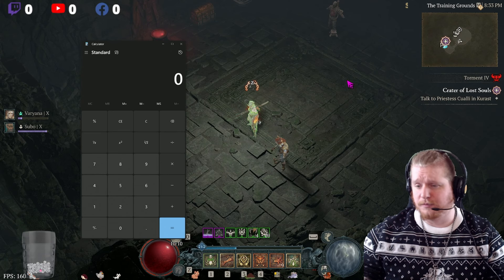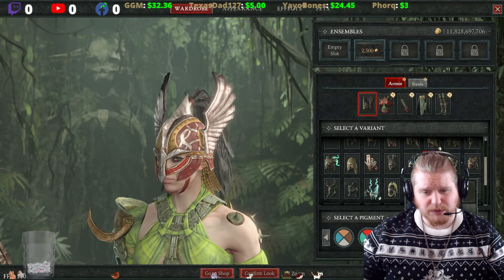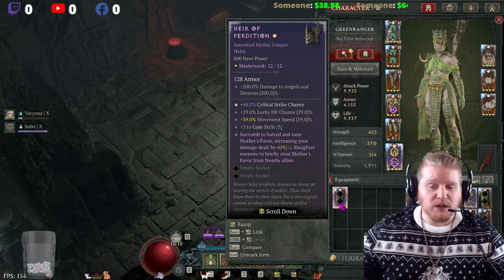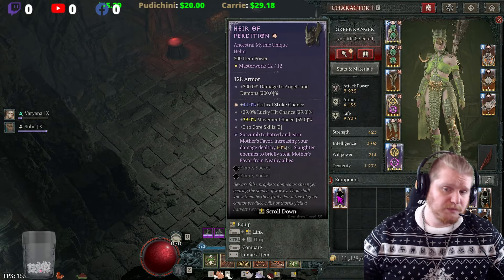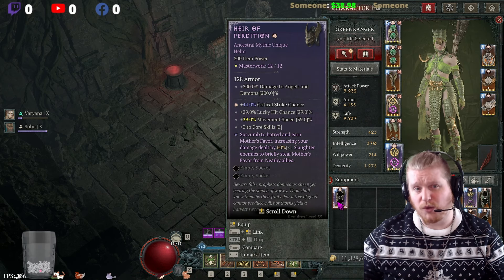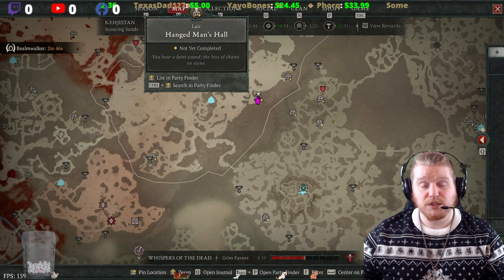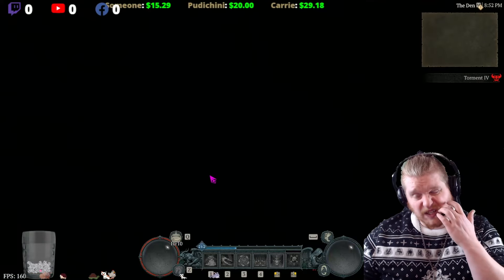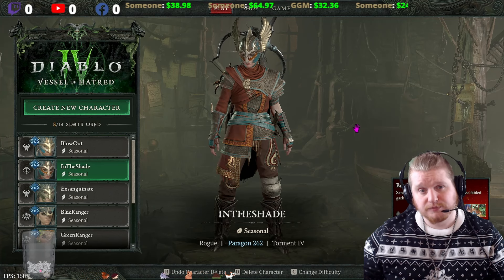Diablo IV Mythic Uniques - Heir Of Perdition (Helm)[v2.0.4]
Hello Guys and Gals Today let's have fun going over the Mythic Unique Helm, Heir Of Perdition